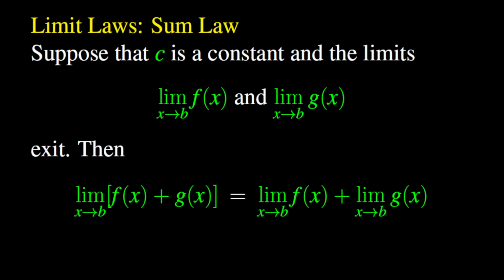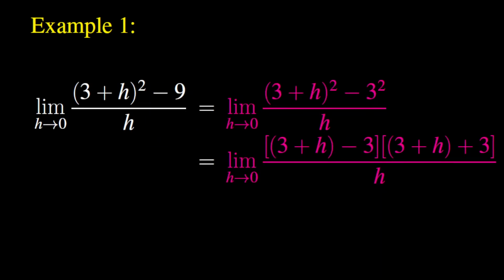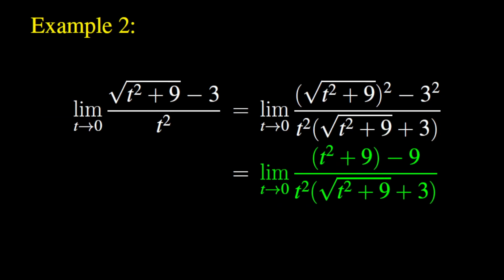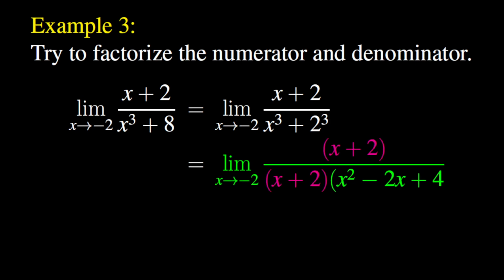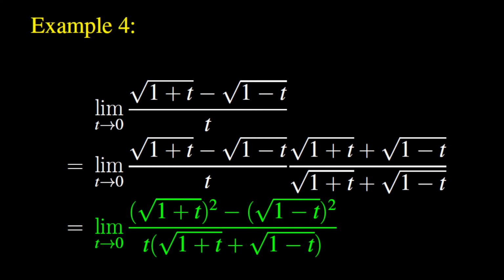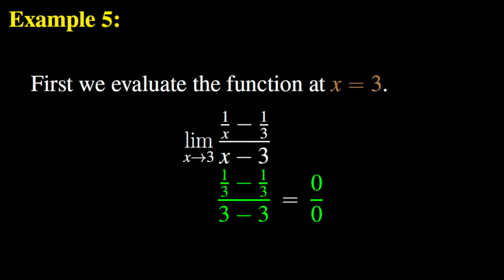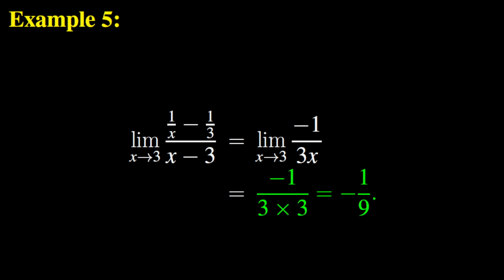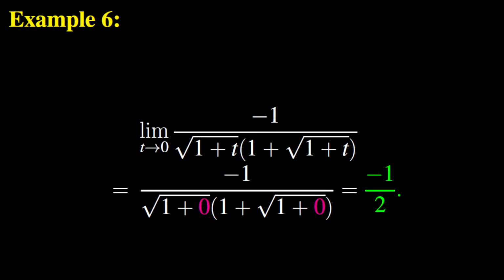Calculus 1 | Calculating limits using limit laws | Limits of rational and irrational functions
In this differential calculus lecture, we learn how to compute limits of rational and irrational function using limit laws.